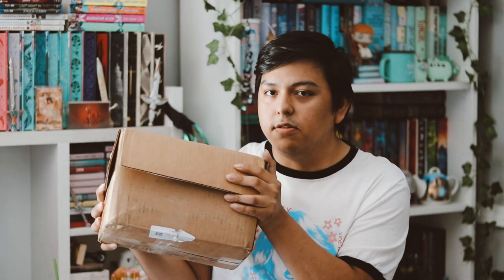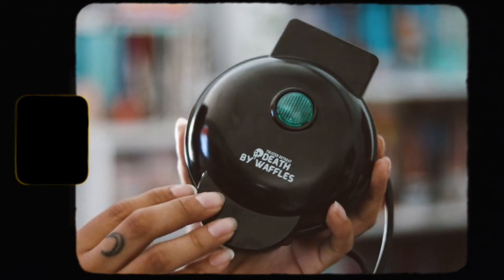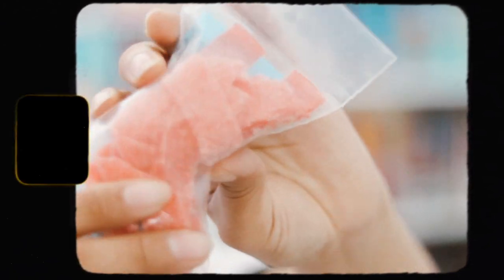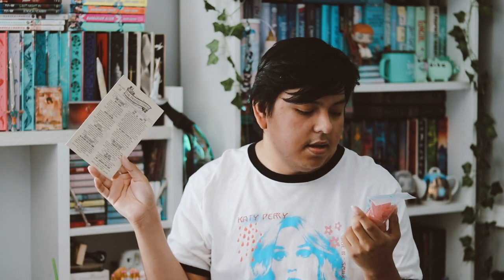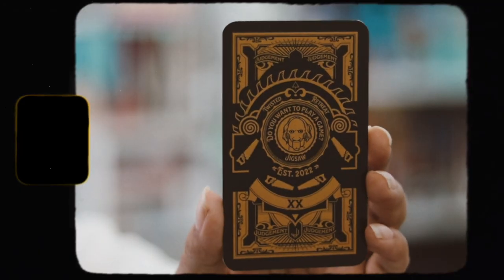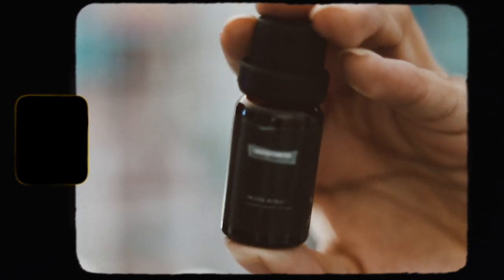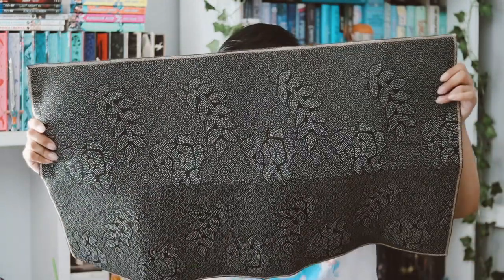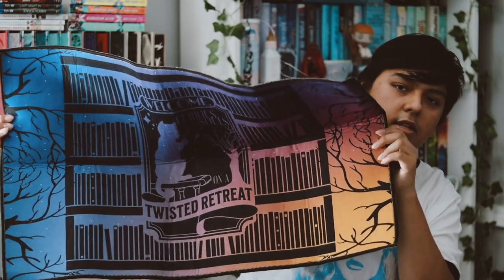twisted retreat unboxing ʚ♡ɞ july 2023 | good vs. evil 😈